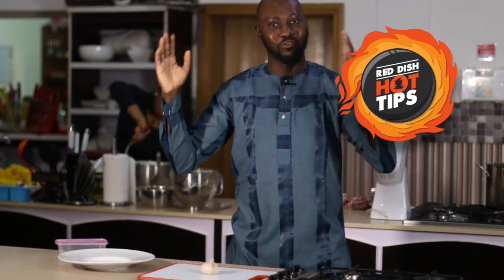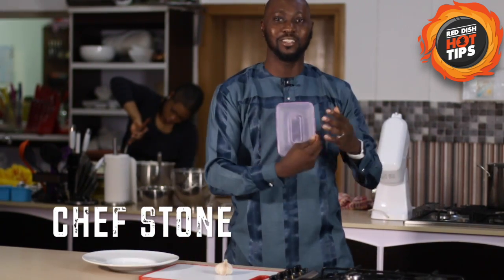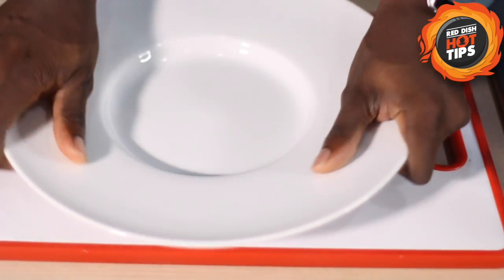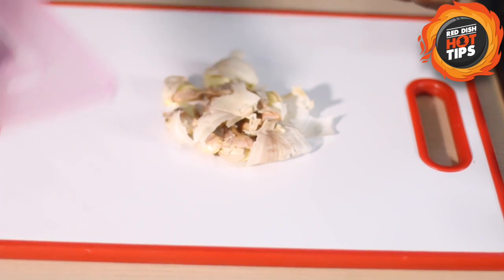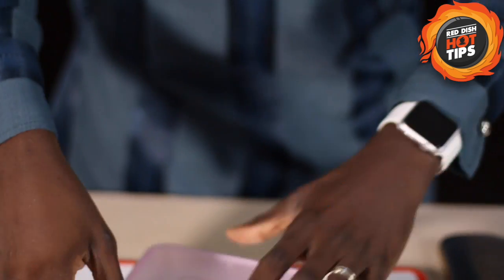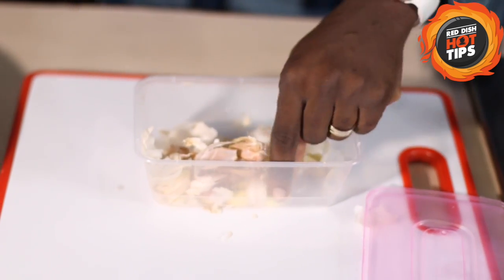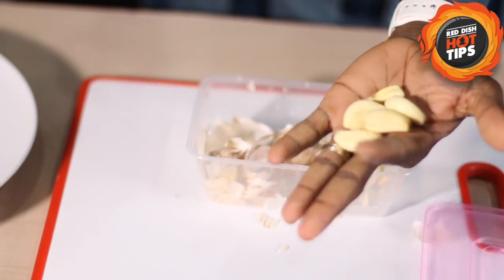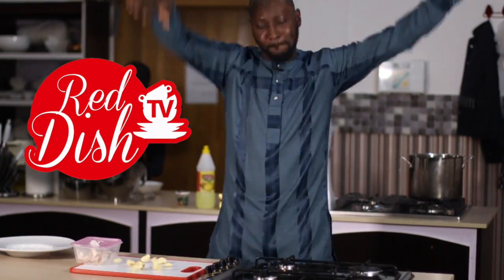Chef Stone's Red Dish Hot Tip for Peeling Garlic